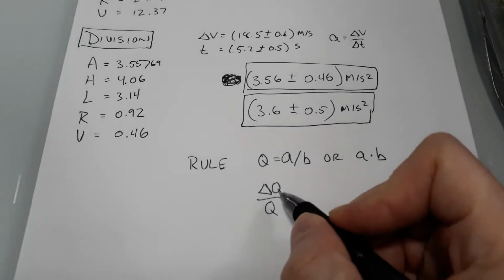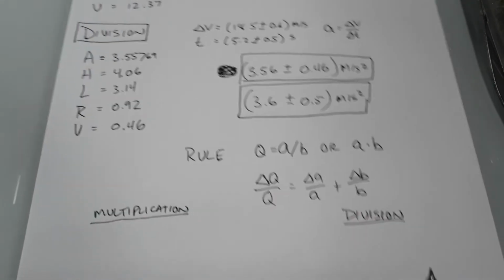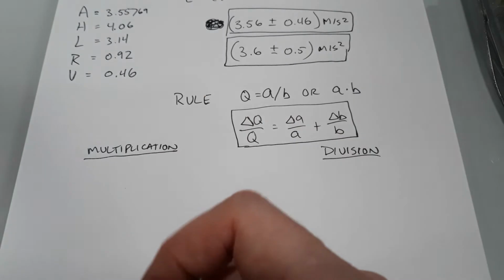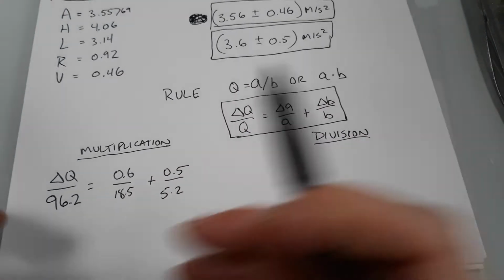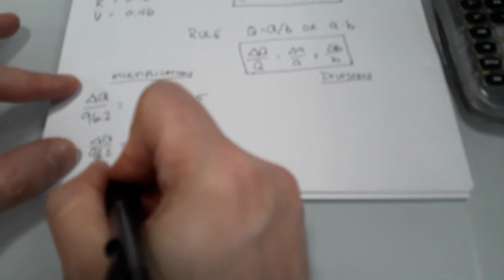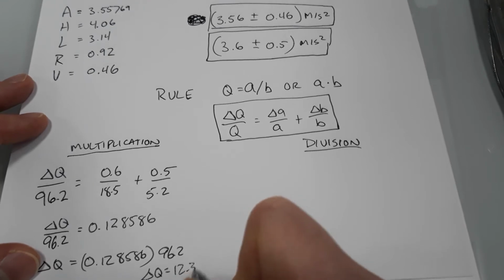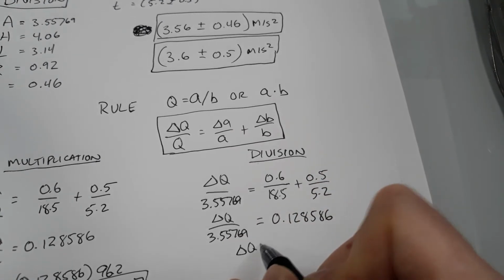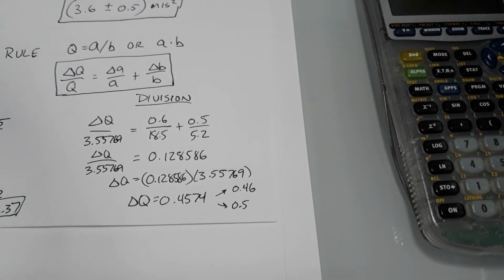Multiplication and Division part 2